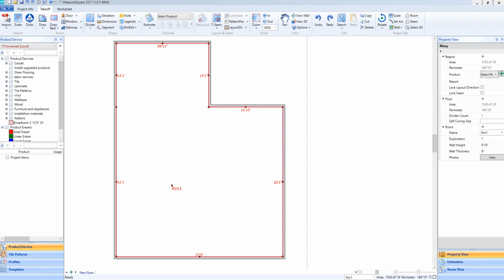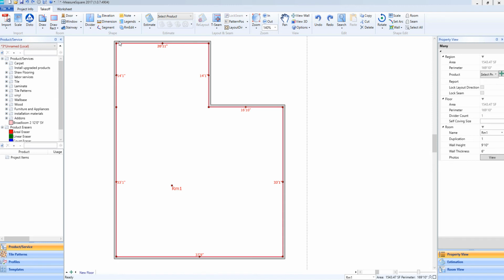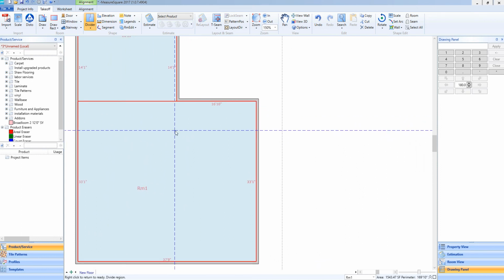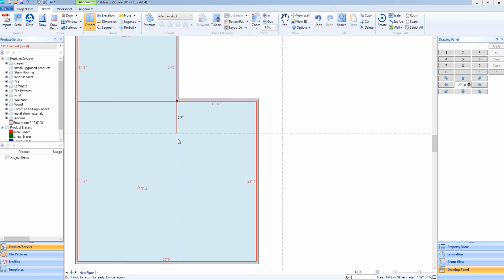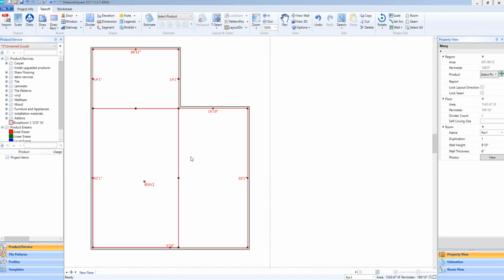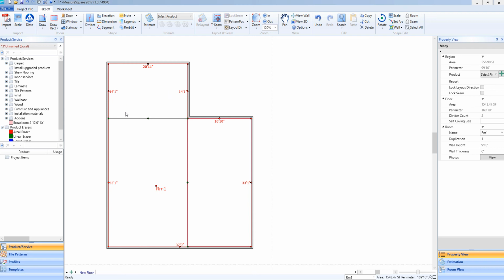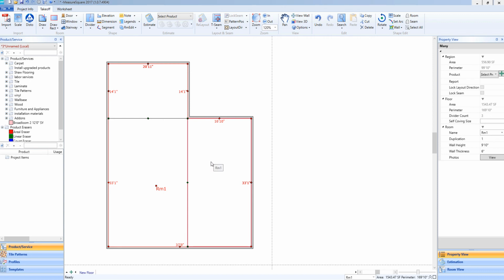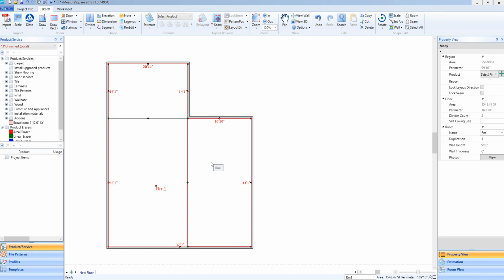Divide Room into separate areas/transitions - Measure Square 8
In this video we will cover how to split a room into seperate areas using our Divider Tool Measure Square 8.  (Best Viewed in 1080p)